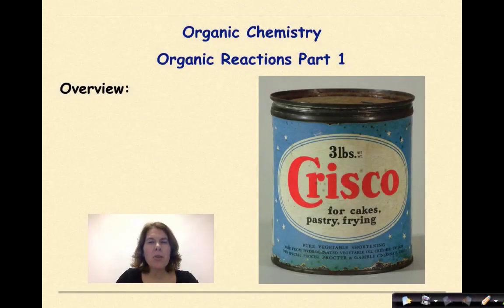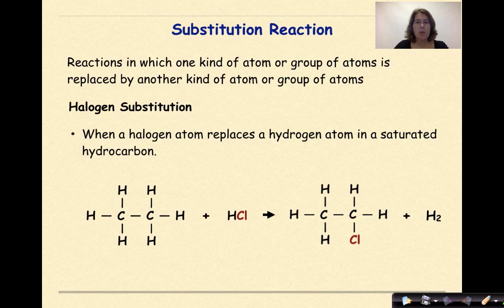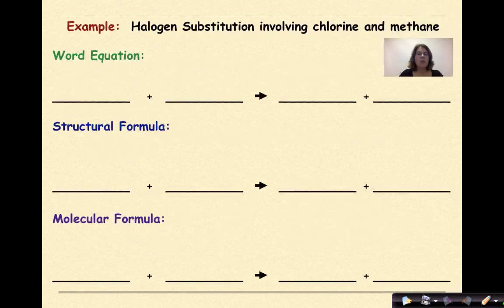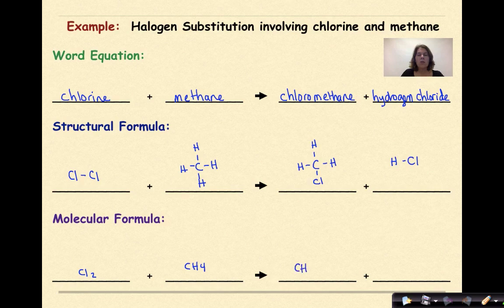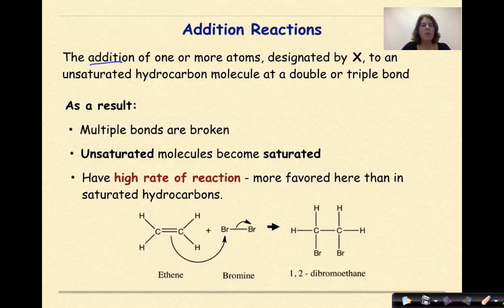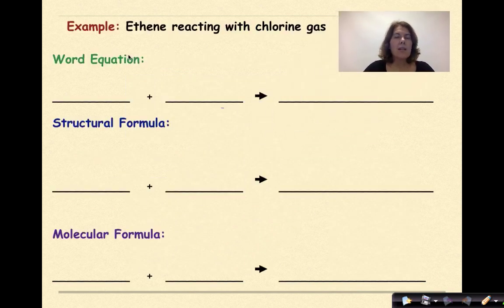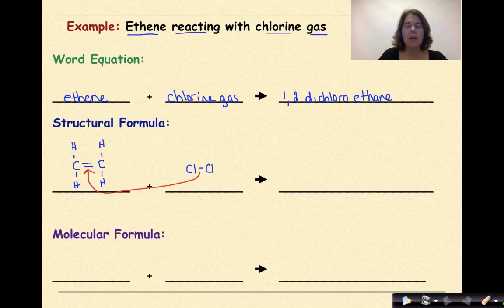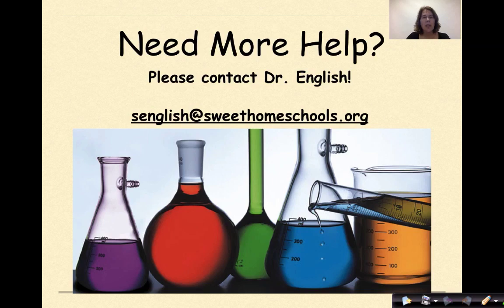Regents Chemistry Organic Chemistry Part 10 Organic Reactions Substitution and Addition Reactions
This tutorial provides a detailed look at two types of organic reactions: substitution and addition. Substitution reactions are presented first and emphasis is given on the fact that the reactant must be a saturated hydrocarbon and that two products will be formed. Addition reactions are addressed next. Identifying the importance of having an unsaturated hydrocarbon as a reactant and that only one product will result is emphasized. Examples are provided of each reaction.